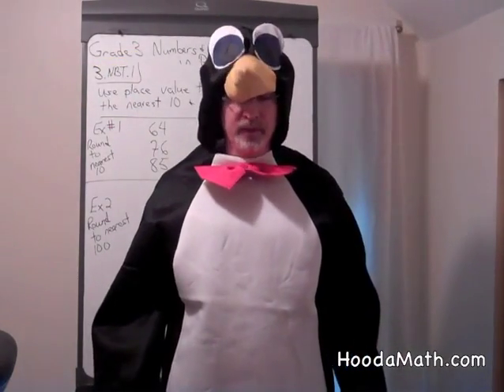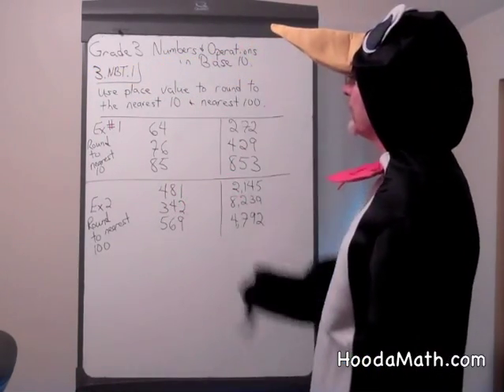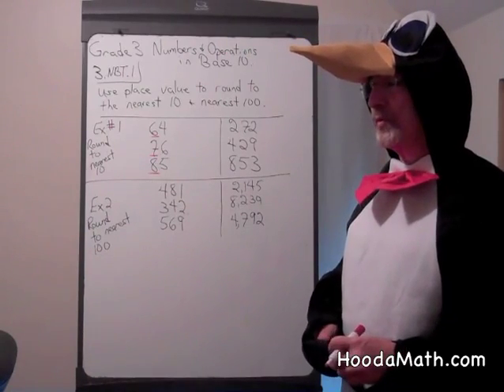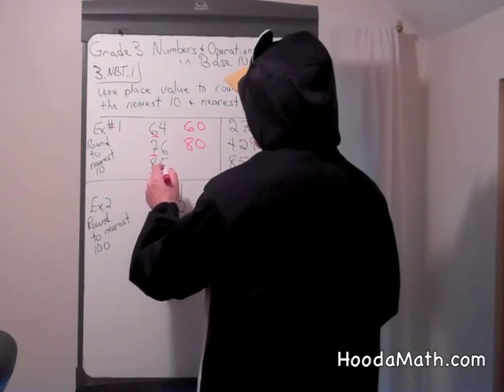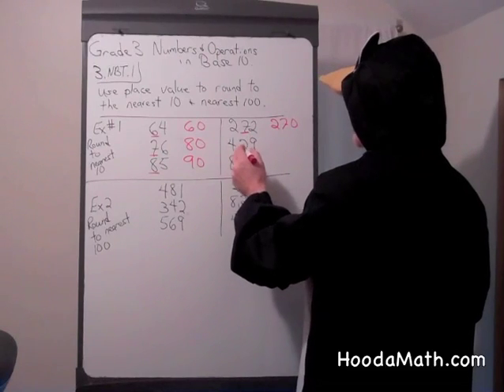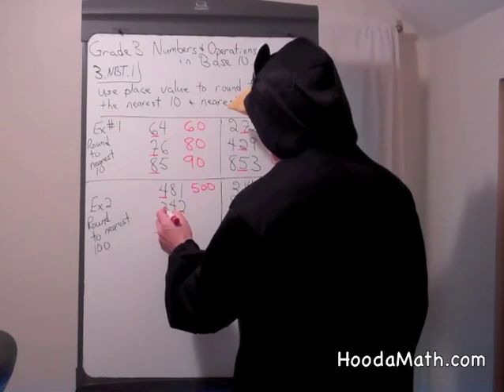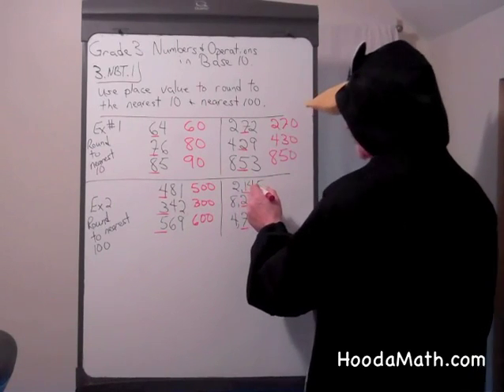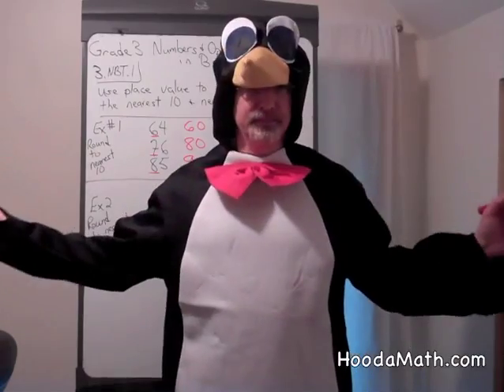Use Place Value to Round to the Nearest Ten and Nearest Hundred